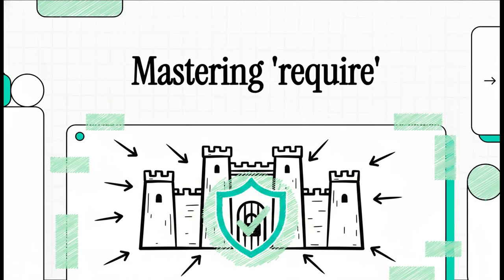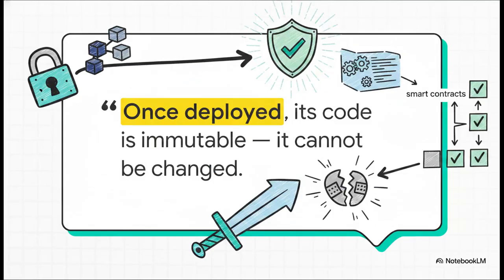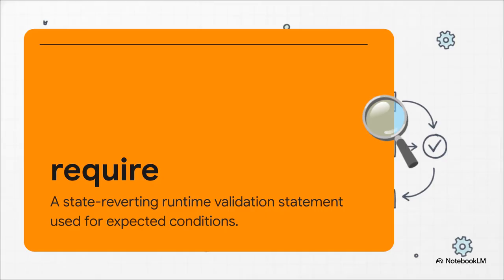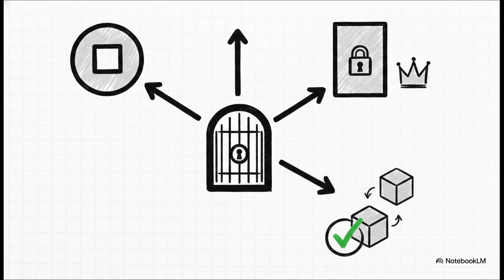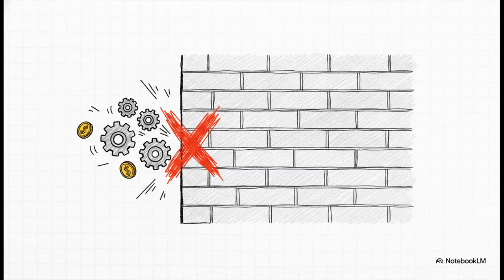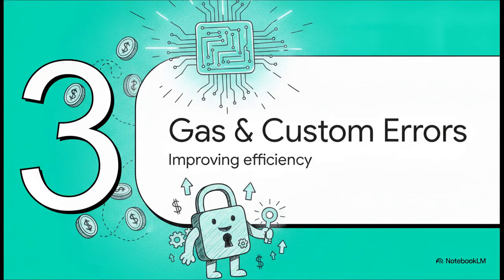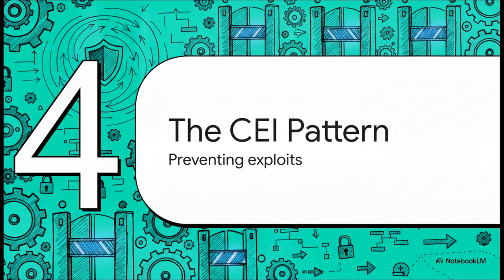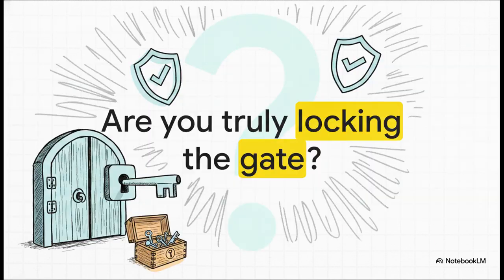When Should You Use require Instead of assert?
The require function is one of the most important tools in Solidity. It's used to validate inputs, enforce conditions, and stop a transaction before execution continues when something isn't right.

In this video, you'll learn how require works, when to use it, common use cases, and best practices for writing safer and more reliable smart contracts.